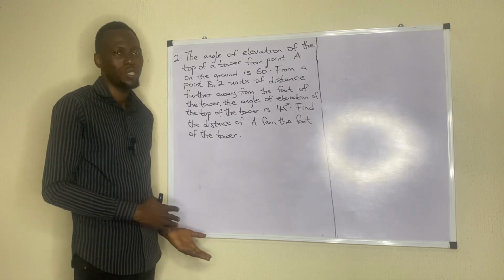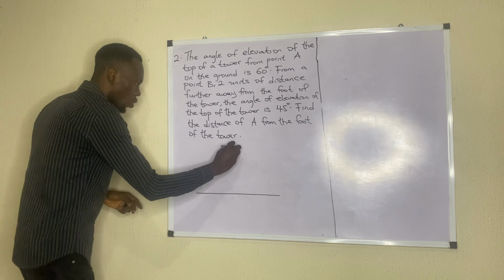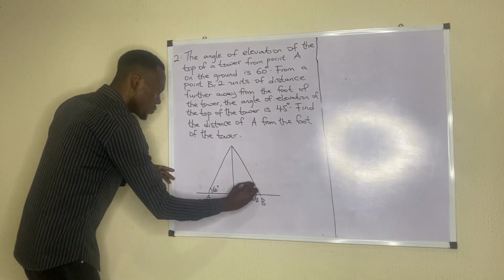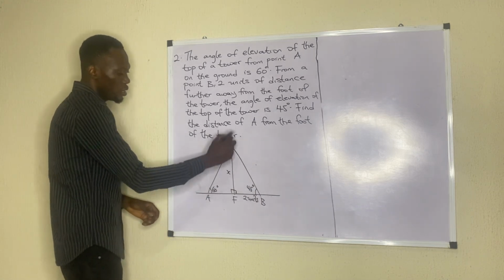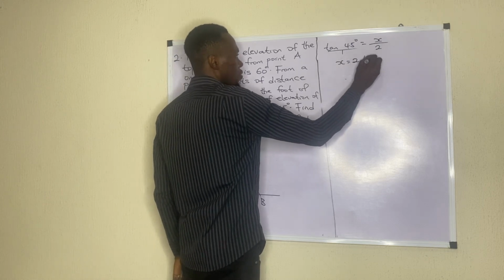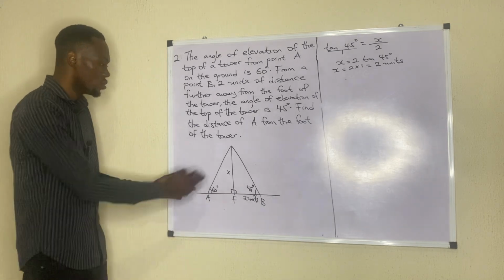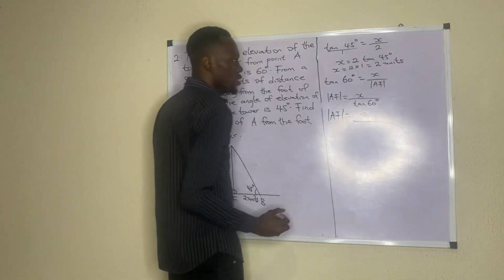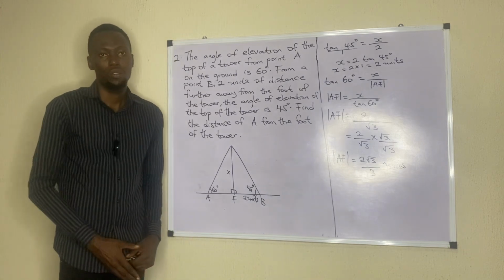🎯 Can you solve this angle of elevation problem?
From NECO-style questions to real classroom strategies, this trigonometry lesson breaks down how to find distances using angles. Perfect for WAEC, NECO, and JAMB students!

📘 Question:
“The angle of elevation of the top of a tower from point A on the ground is 60°. From a point B, 2 units further away, the angle is 45°. Find the distance of A from the foot of the tower.”

📚 Learn, solve, and grow with Ezugostemhub!